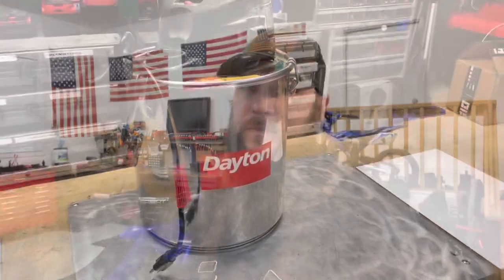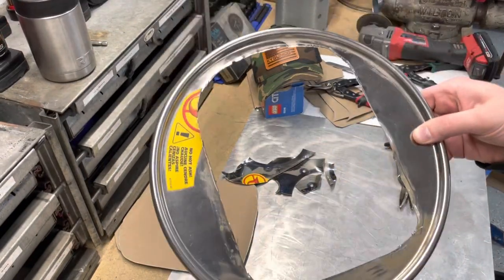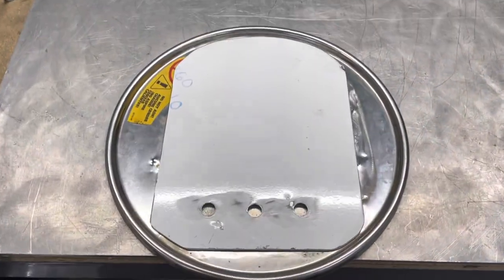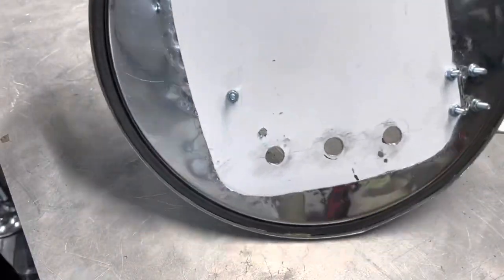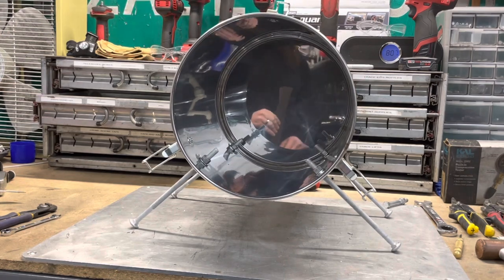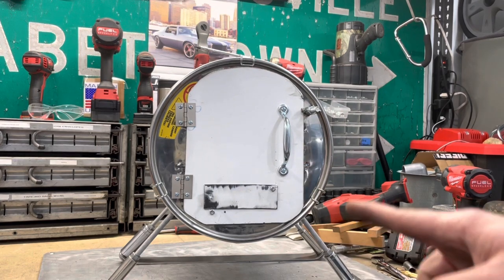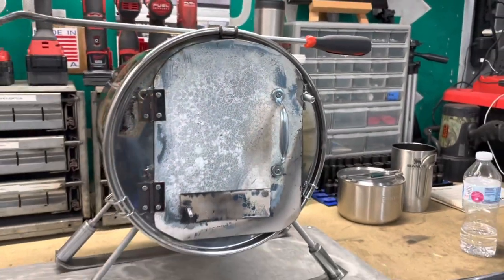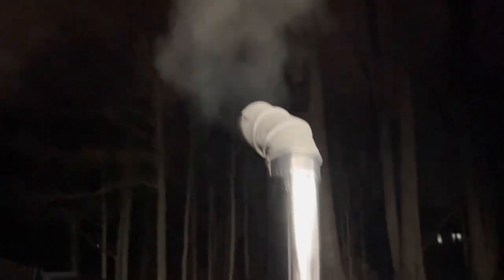Making A Camp Stove Out Of A 5 Gallon Bucket!! (Actually Its A Vacuum Cleaner)!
This is an old vacuum cleaner that was going to be tossed in the garage. I uses carriage bolts, nuts, 2 inch galvanized pipe, with a galvanized elbow, 1/8 steel strap metal, some old steel for the door, hinges, handles and hardware. Pretty easy and fun to make. Puts off some good heat! Enjoy!